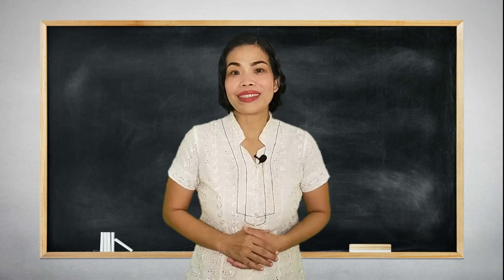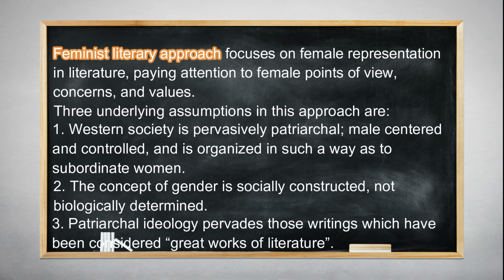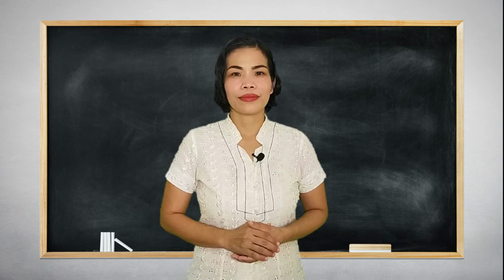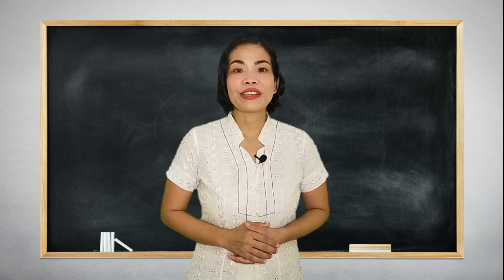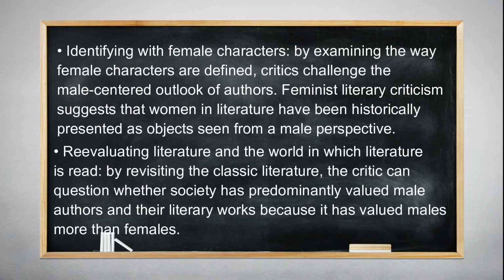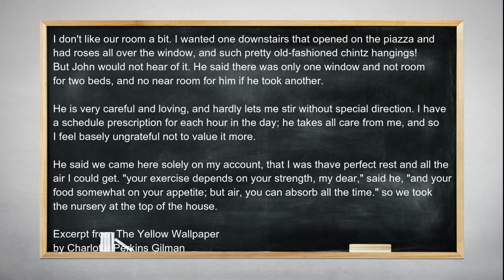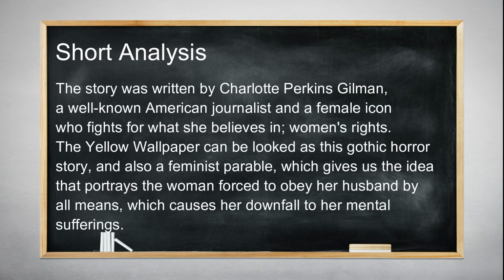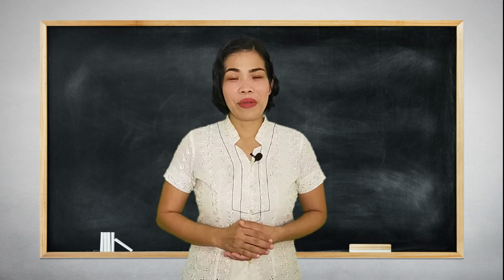FEMINIST LITERARY APPROACH + EXAMPLE || QUARTER 3 WEEK 8 || English10 || MELC-Based || Aizie Dumuk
This video lesson is created for my students to help them understand their modules better. Its content is based on the module provided by the Division/Region.

After going through this lesson, students are expected to:
1. Recognize feminist literary approach
2. Critique a story using feminist literary approach

Reference:
Resuena, K.L. (2020). English 10 Quarter 3-Module 8: Critiquing a Literary Selection Using Feminist and Historical Approach. DepEd Region 3, Maimpis, Pampanga.